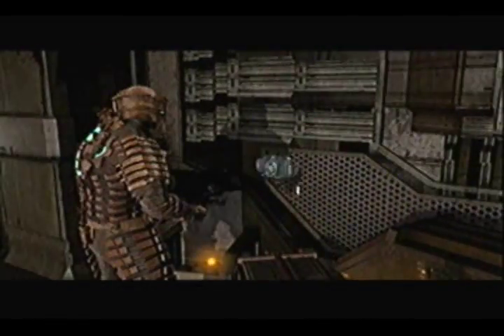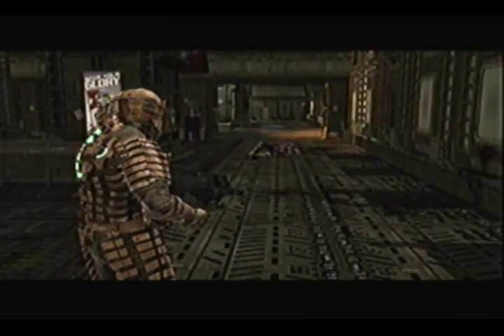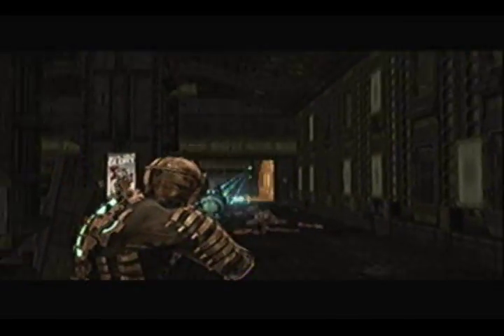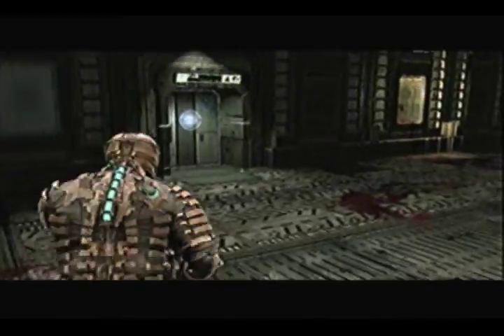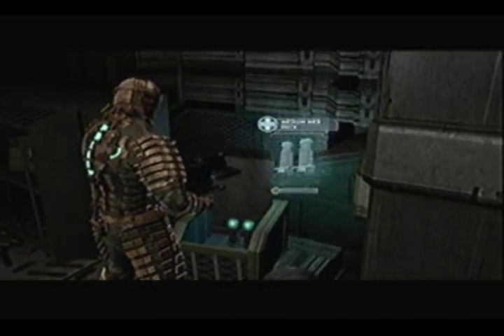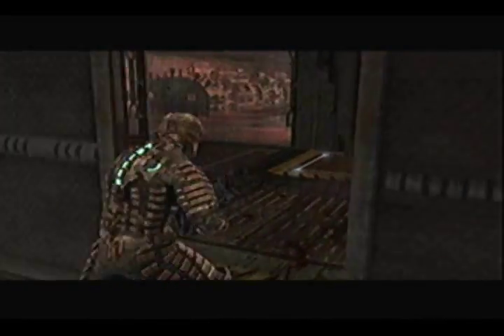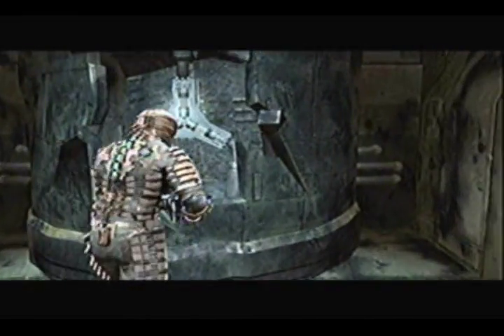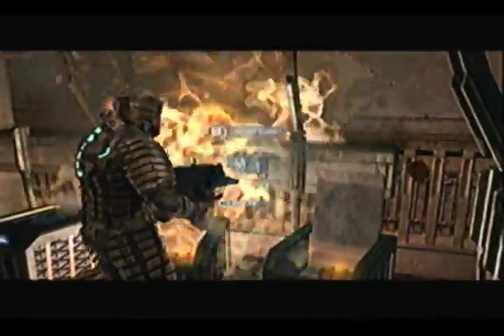Let's Play Dead Space - Part 33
In this part, a whole bunch of necromorphs attack me and I obtain the USM Valor's singularity core.